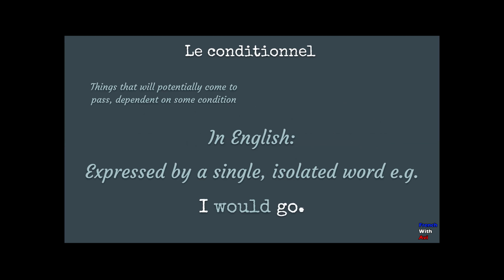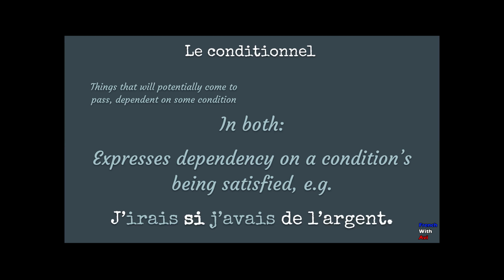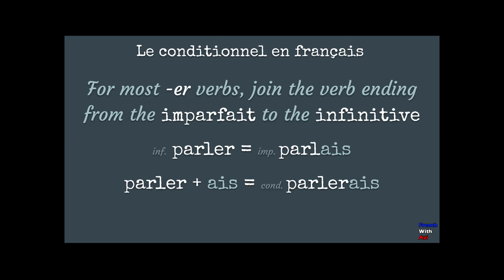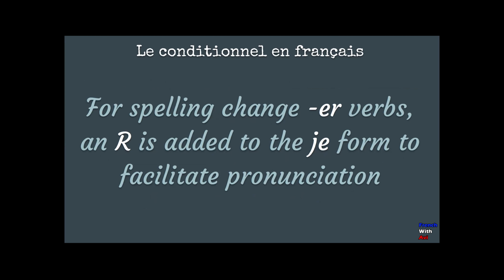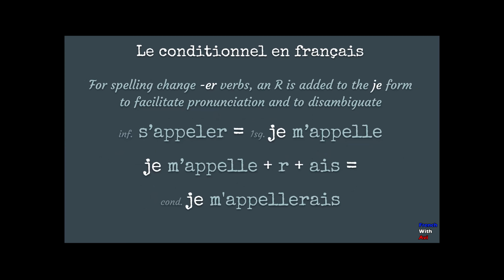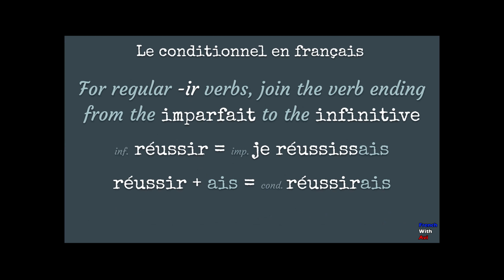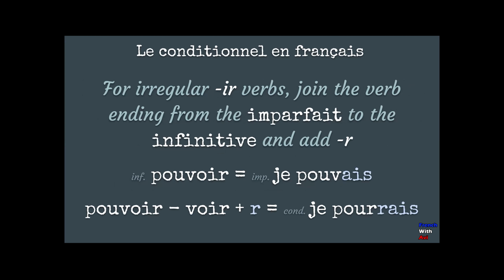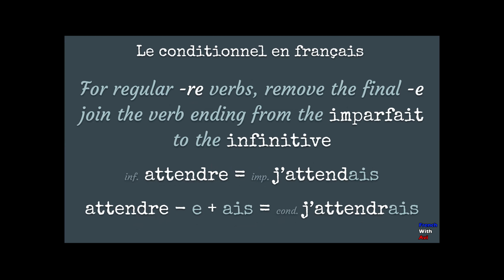LE CONDITIONNEL ! ⚜ French with Avi! ⚜ Français III Leçon XI.ß.2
Salut tout le monde !
In this video we introduce the conditional--how we talk about potential and possibility if certain conditions are met!  This lesson is great practice for anyone who wants to learn about what they -would- do if they -could-! ☺